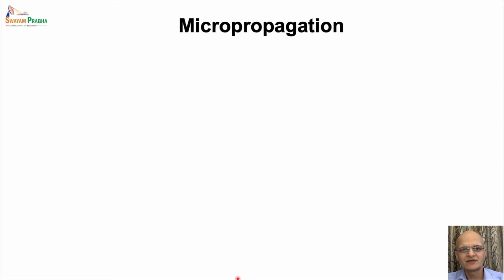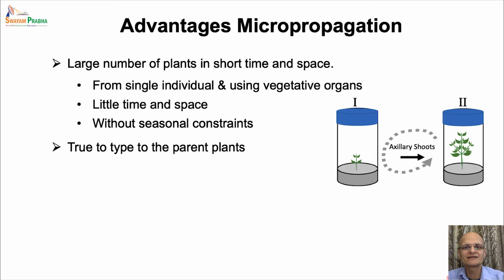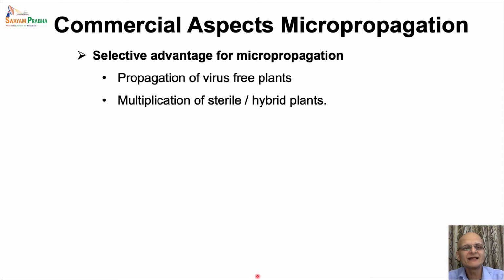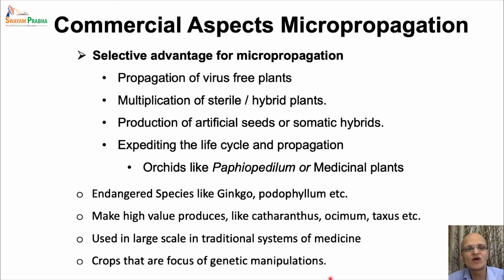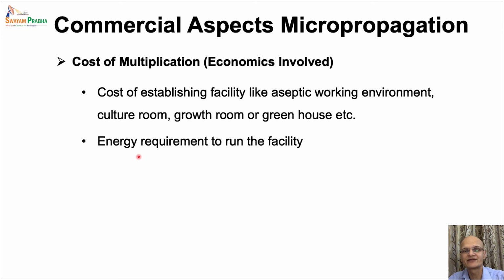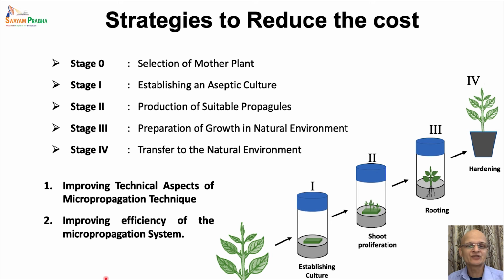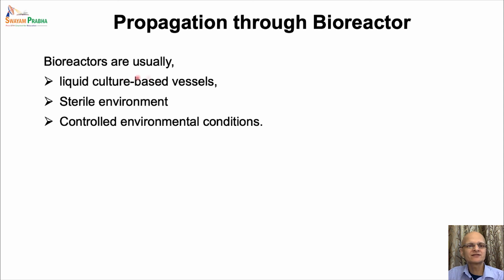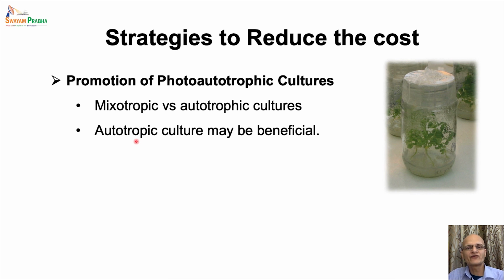Plant Tissue Culture - Micropropagation II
Subject:Biology
Course:Plant Biotechnology